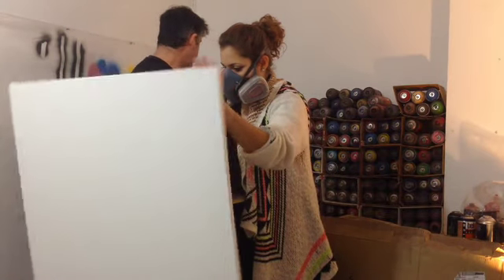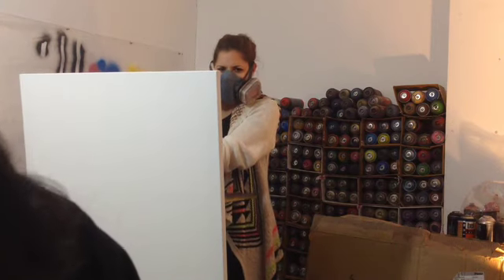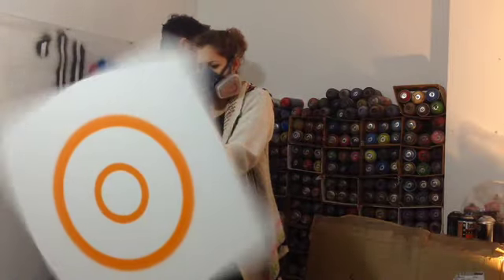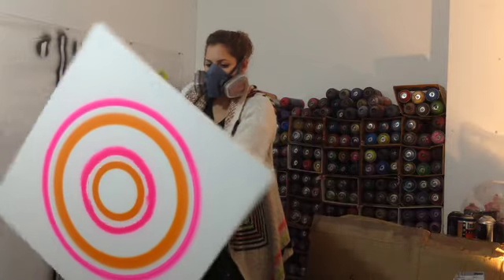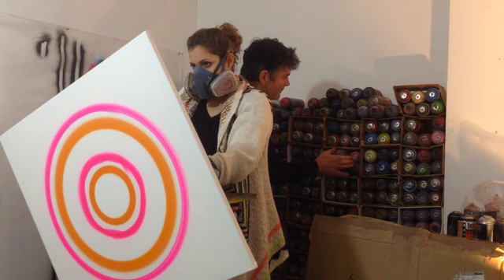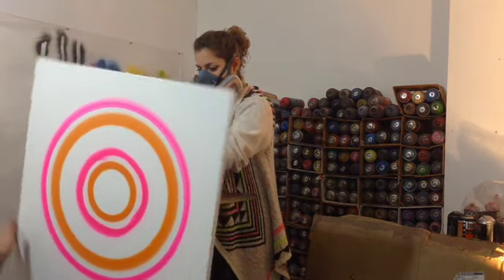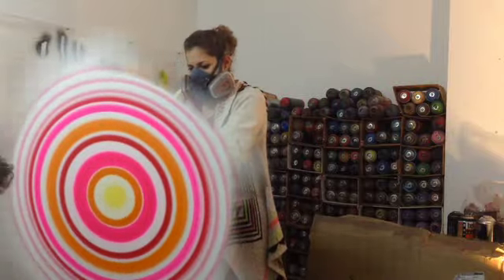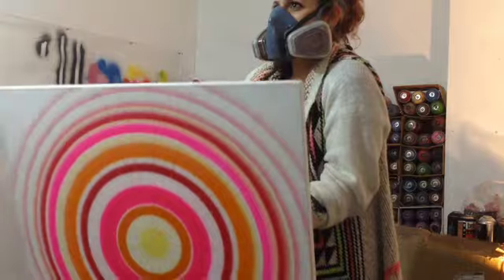PURE EVIL circle painting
I fixed up a drill to the back of a canvas because I wanted to see what would happen .
It rocked.
Damien Hirst did his first spin painting with the artist Angus Fairhurst (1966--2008) in the event 'A Fete Worse than Death' on Charlotte rd around the corner from the gallery.. I totally don't want it to look like an tacky spin painting, I was at first thinking of targets and of ripples in water ..

It is kind of a meditational way to visually clear the mind ... or just a nice way to make pretty art .. A bit inspired by Op Art and particularly the work of Victor Vasarely..

Now I'm thinking maybe combining this with a circle of neon would be quite sexy .. At worst it can look like a painting you might buy on the beach or in a market in Ibiza .. At best though it could be something worth taking further.. Hmm